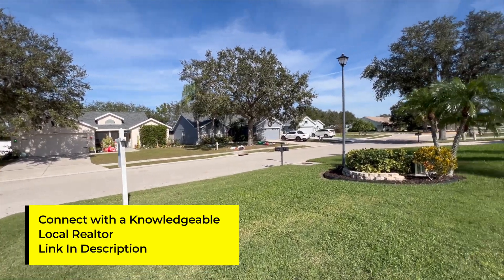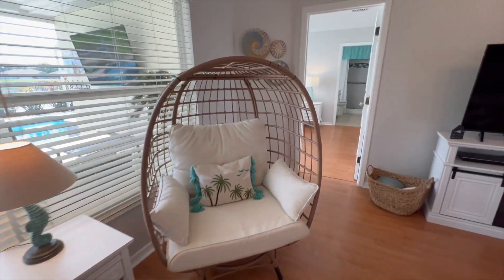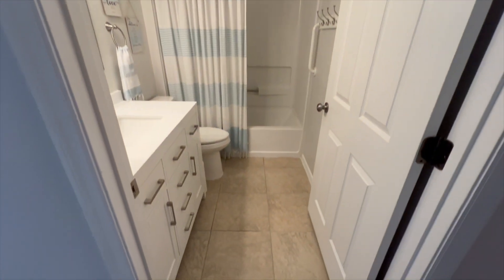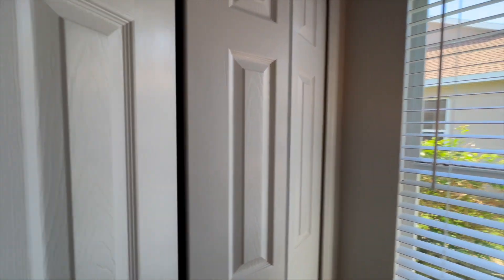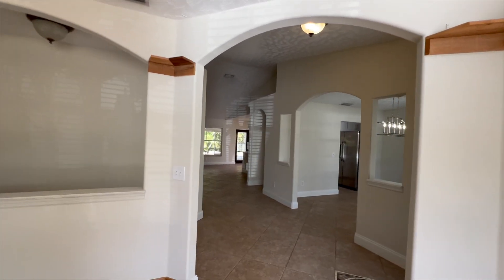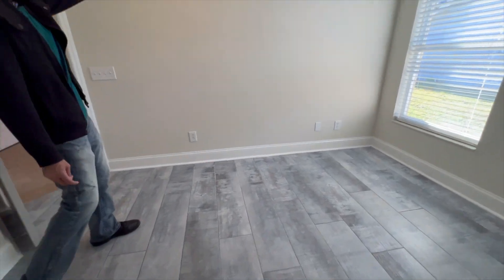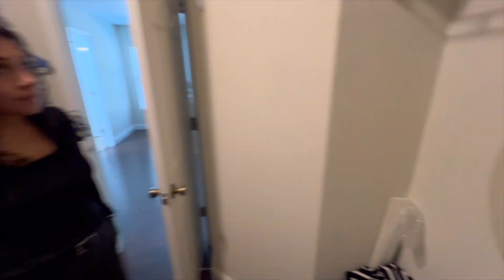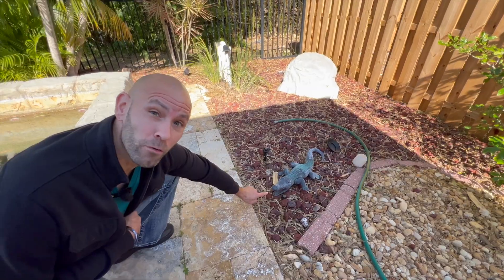Inside Parrish Florida Homes for Sale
These home tours in Parrish, Florida will give you an idea of what's available in the area and what the prices are for homes for sale.  We also giving you a real estate market update for Parrish to help you better understand what's happening in the housing market.

👀 Looking for a FANTASTIC realtor in Florida, or anywhere in the US? We partnered with the perfect people to find you a knowledgeable, friendly realtor